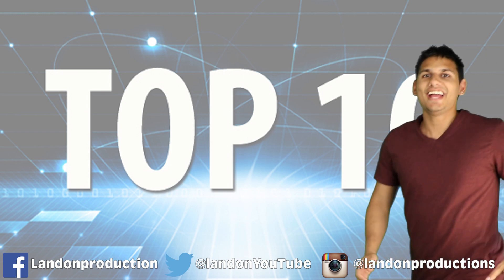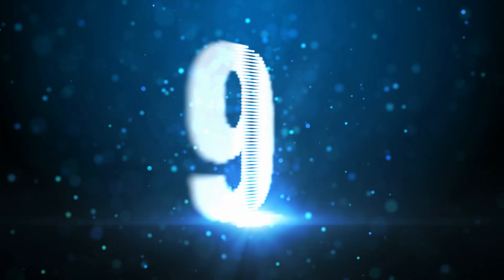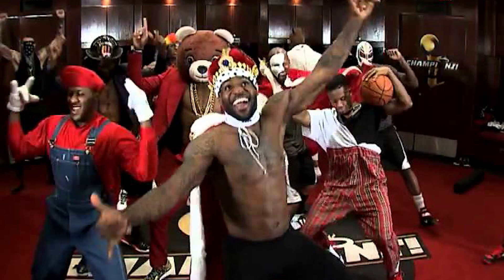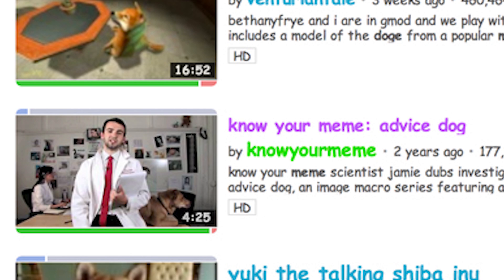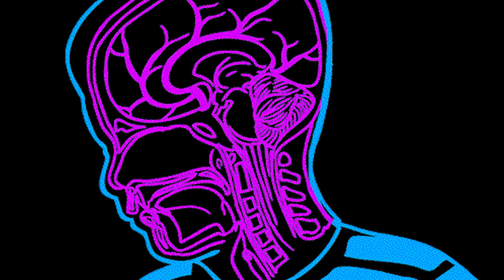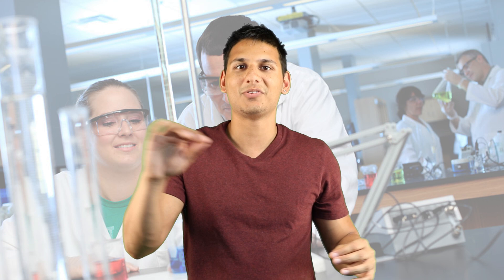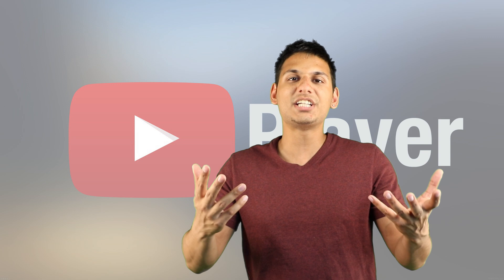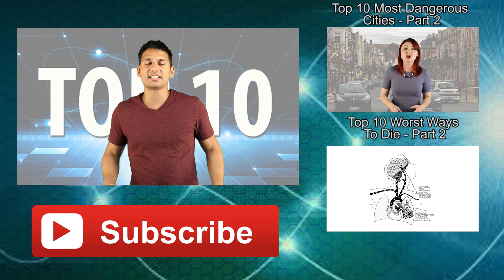Top 10 Hidden YouTube Secrets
YouTube is one of the most popular websites in the world but that doesn't mean everyone knows its secrets.